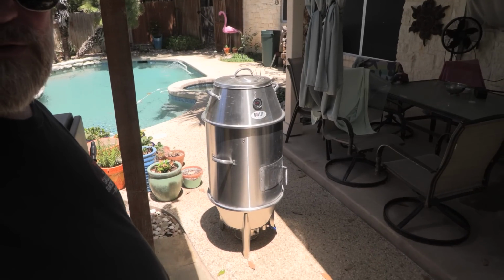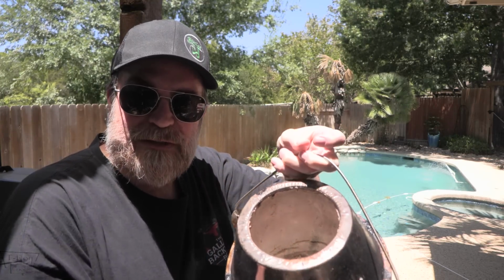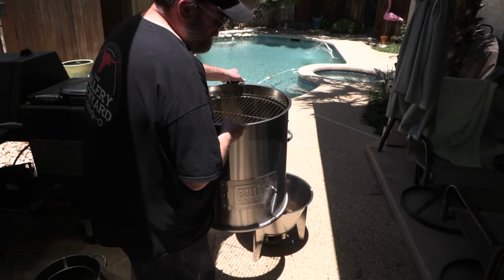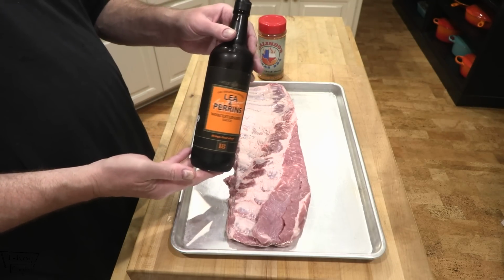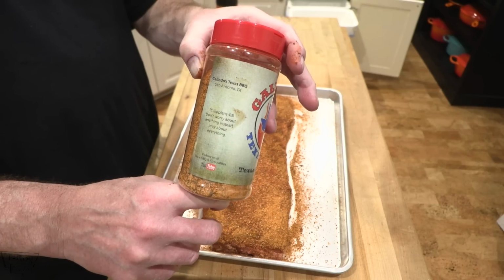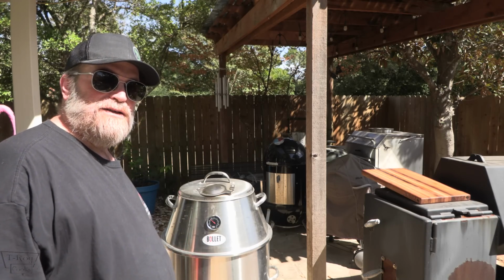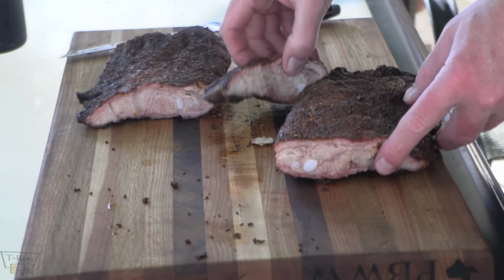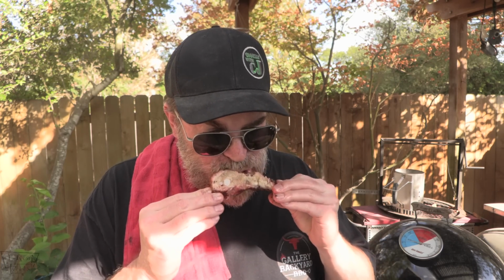Hanging Ribs in the Orion Bullet Smoker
St Louis Ribs cooked in 2-3 hrs? This Orion Bullet Smoker is a Rib cooking machine! Check me out hanging St. Louis Ribs for the first time in the Orion Bullet. I season the ribs with Galindo's Rubs. Links are listed below!!!

Amazon Store for T-ROY COOKS

T-ROY COOKS Theme song is owned & Copyrighted by Troy Smith. Use is forbidden without prior consent from Troy Smith.
Written by: Troy Smith and Nick Tornatore
Performed by: Nick Tornatore